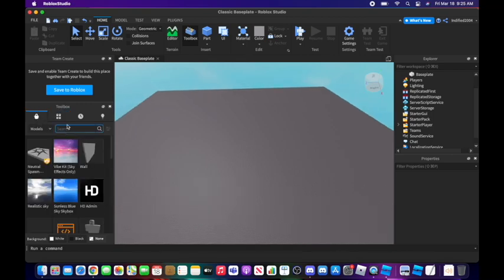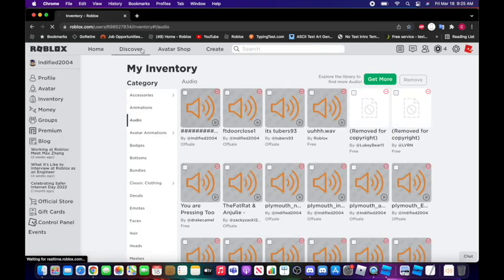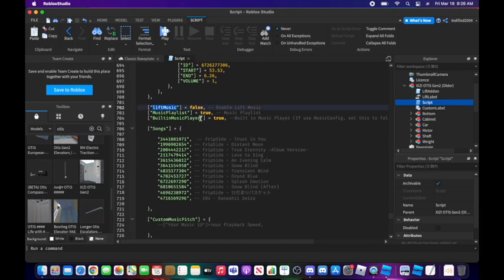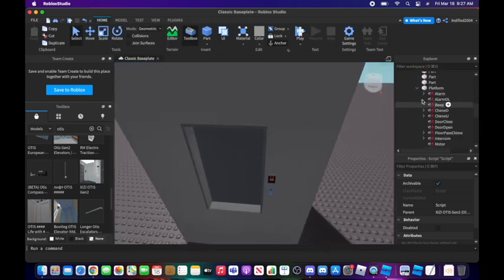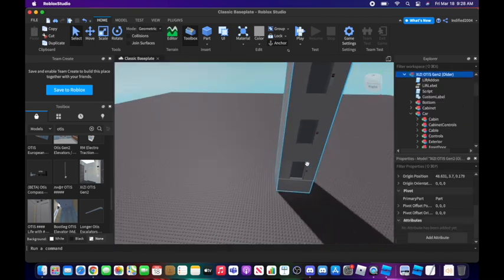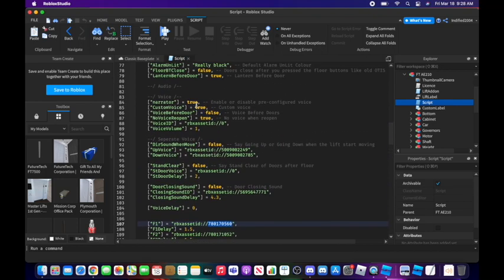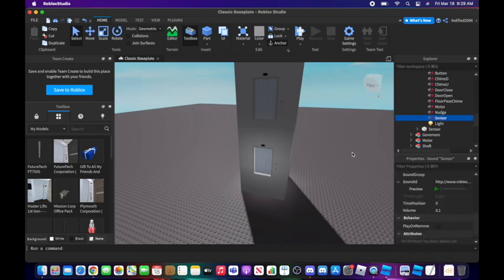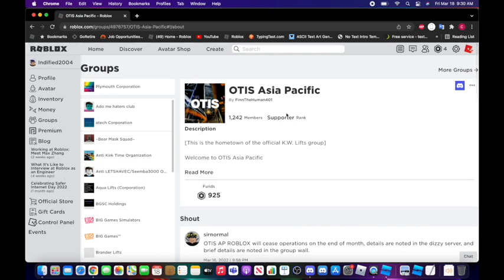How to prepare for March 22nd audio update (CobaltPLUS Lifts)